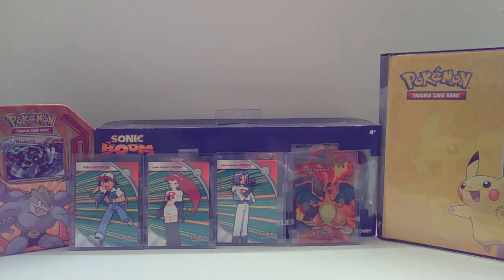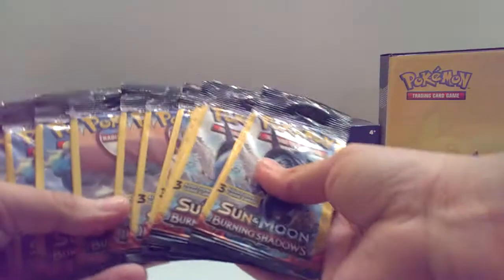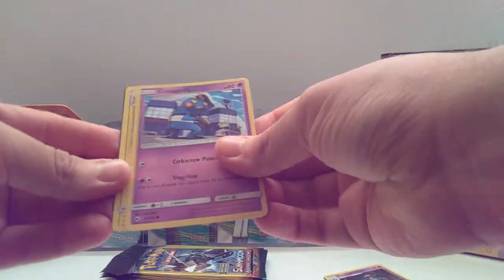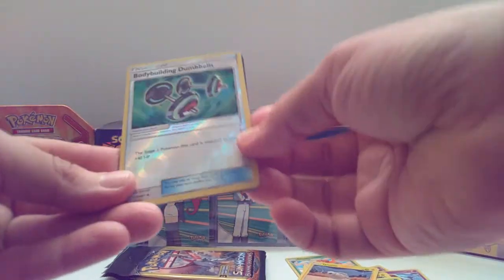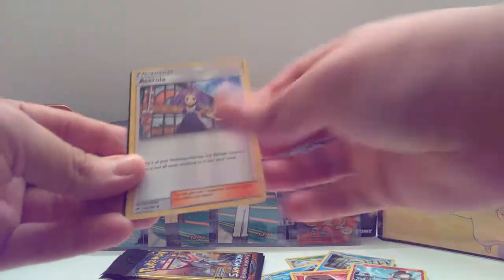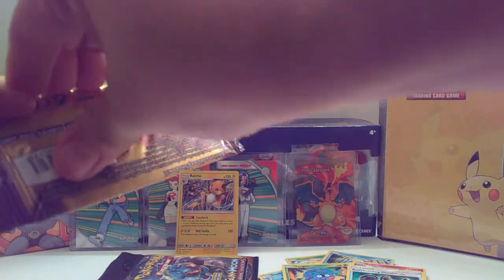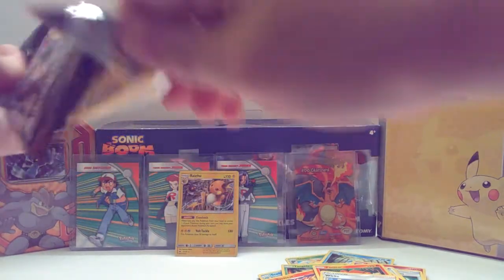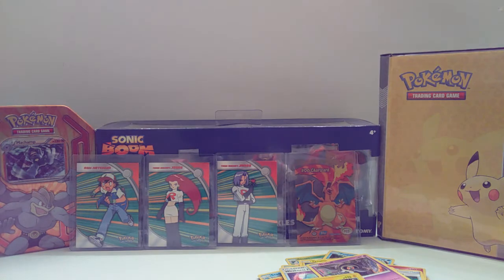Opening 10X Dollar General Pokemon Packs! #2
P.S. Most of these cards will be given away.

Other PokeTubers!